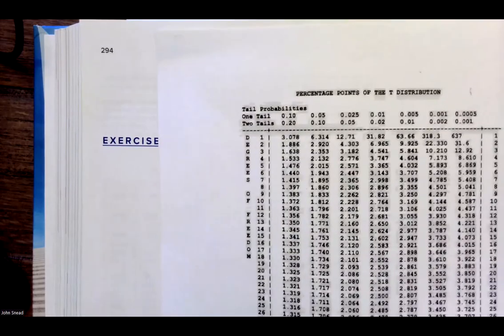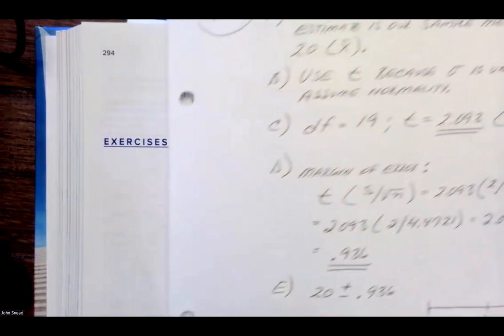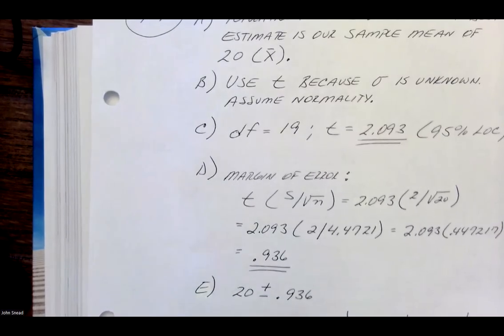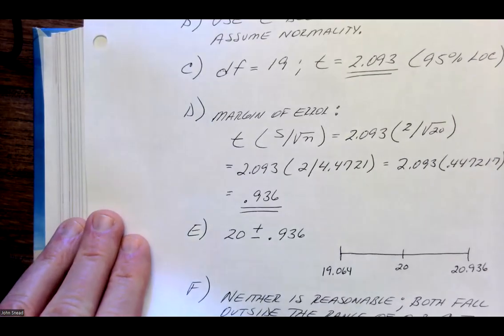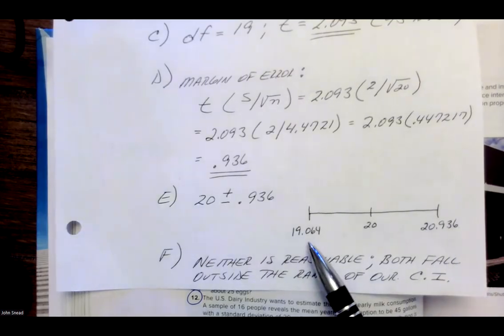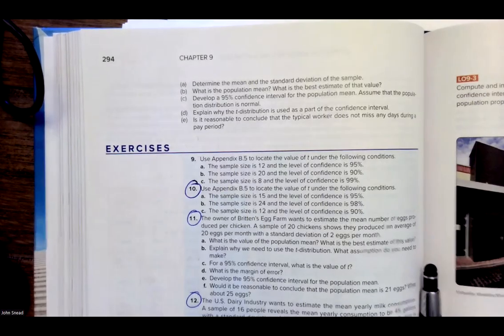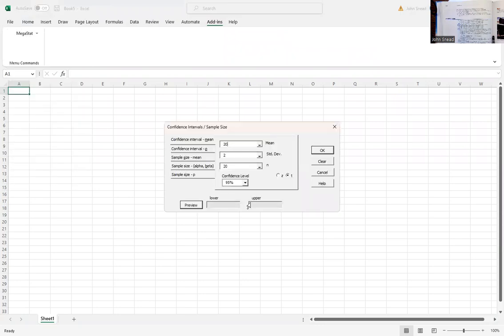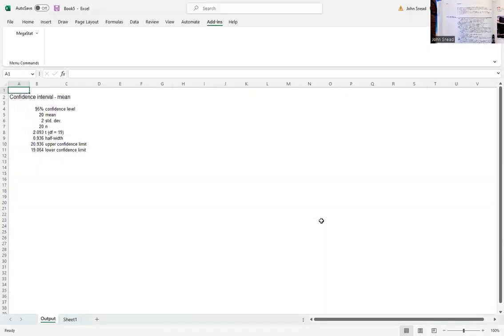Module 3 - Video #7 (Ch. 9, CI for a Pop. Mean - Pop. S.D. Unknown, By Hand and Using Megastat)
Note that this video was recorded using the 18th edition of the text, and the problem # and page # for the problem shown in the video are different.